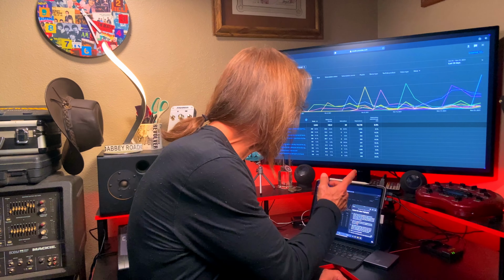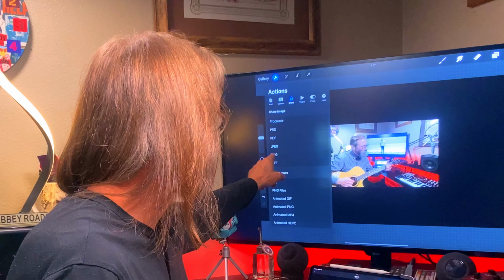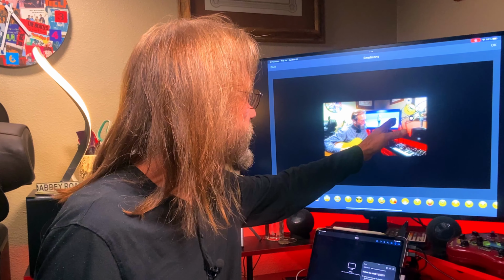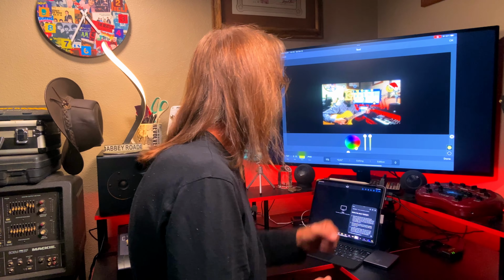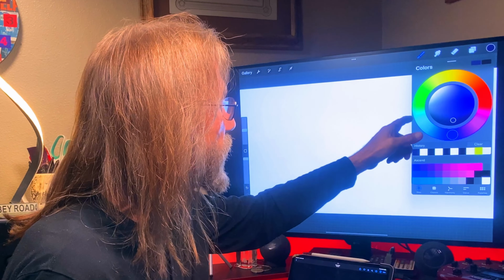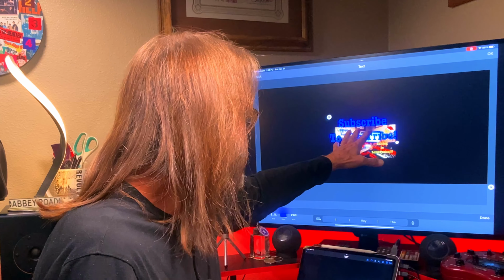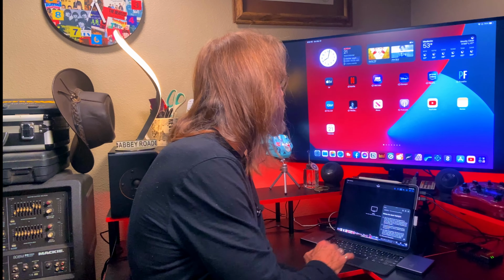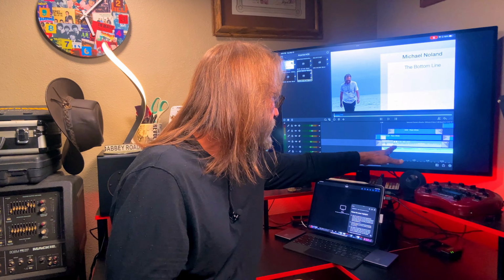Tutorial #3: Part 3 To: Editing In LumaFudsion With The iPad Pro.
Hey everyone, Michael here!

This video wraps up our first series in LumaFusion, with more series to come in the near future!  We hope you’ve gotten some help with editing in this fabulous app, and if so please give us a thumbs up, as it helps with the YouTube algorithm properly ID us!